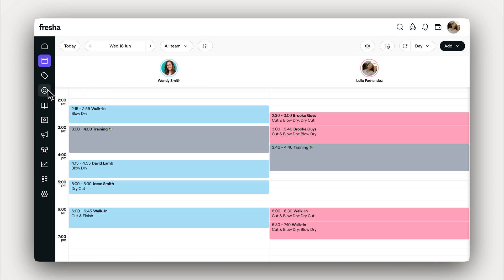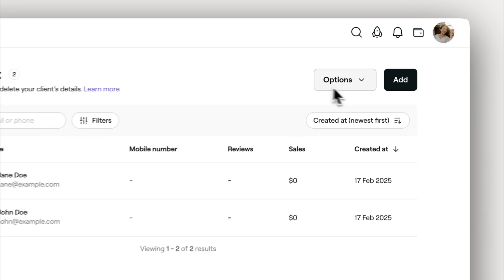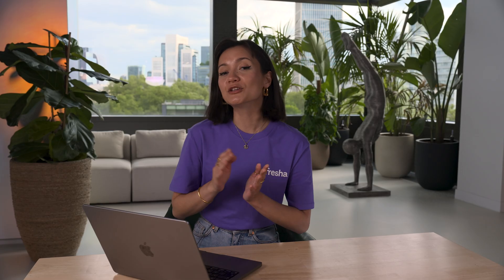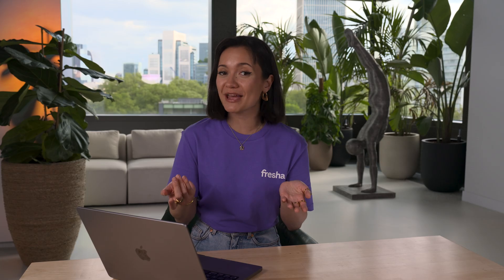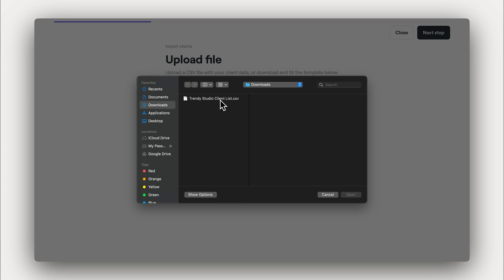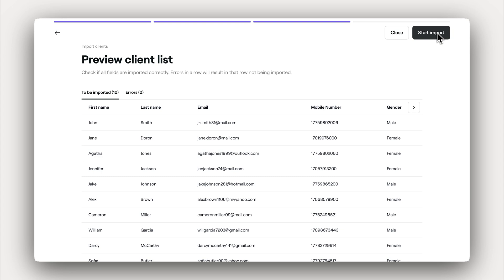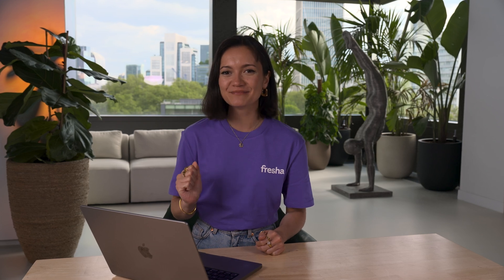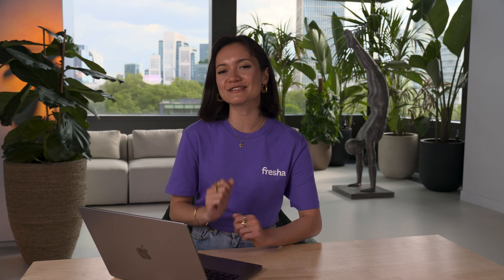How to import your clients | Fresha Academy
In this video, we’ll show you how to easily upload your existing clients to Fresha.

You’ll be guided through ready-to-use template and automatic upload, so you can start scheduling appointments.

For the full experience, make sure you check out this video on Fresha Academy to see related guides and more

Check out the full Getting Started course playlist to see more videos in this series.